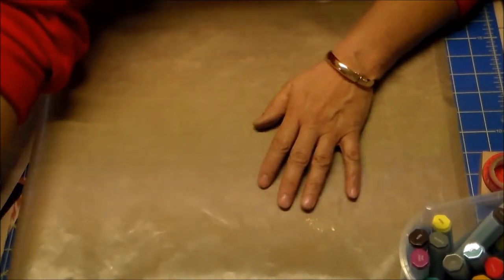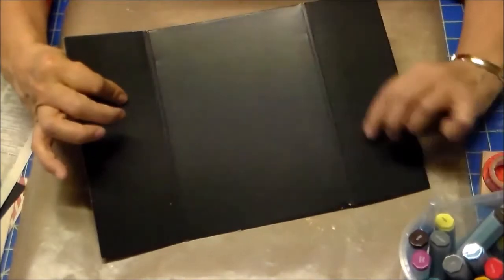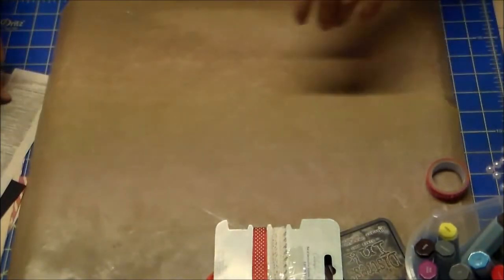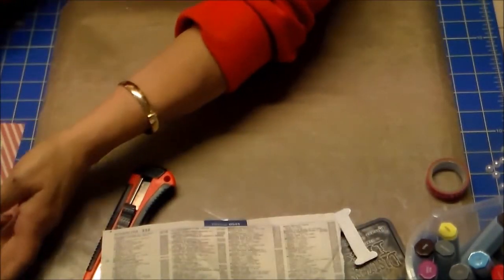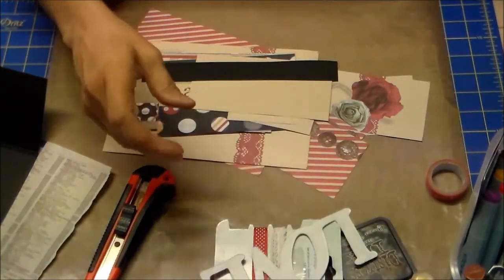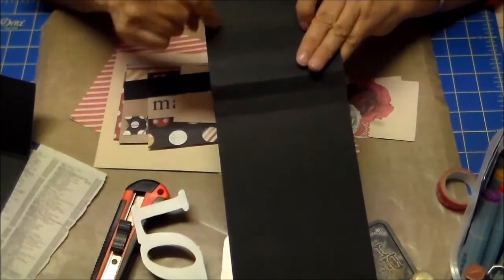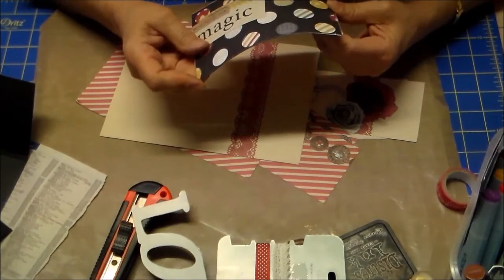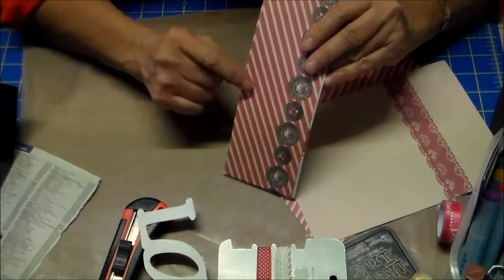Album a cascata per S.Valentino 1°parte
Semplice album a cascata per S.valentino ,video in collaborazione  con

Eseguo lavori di scrap,e timbri personalizzati, accetto anche su  richieste, per qualsiasi informazione sui lavori, anche  per info su  prodotti Pretty Kit